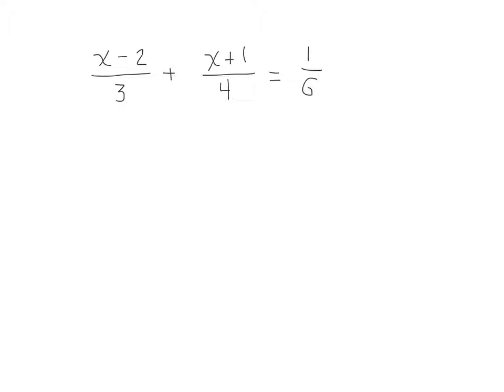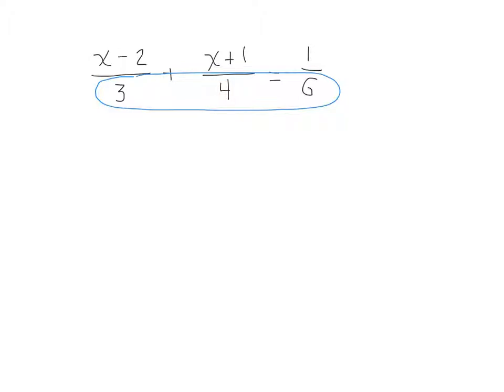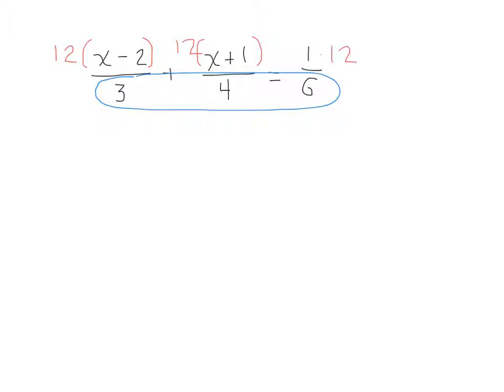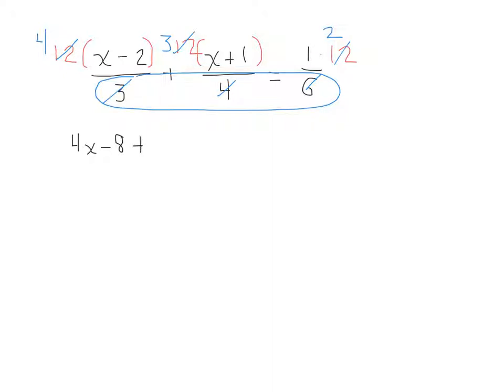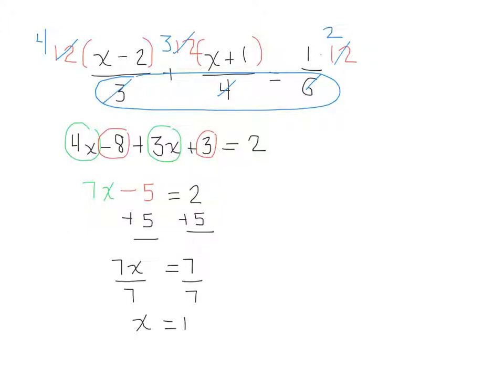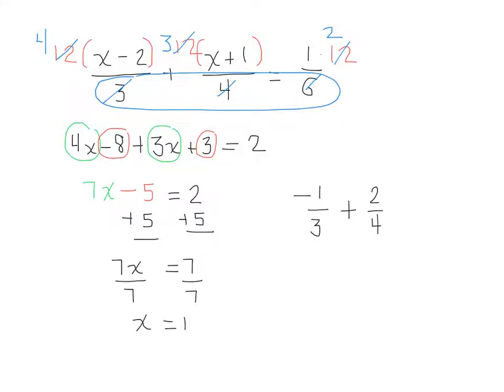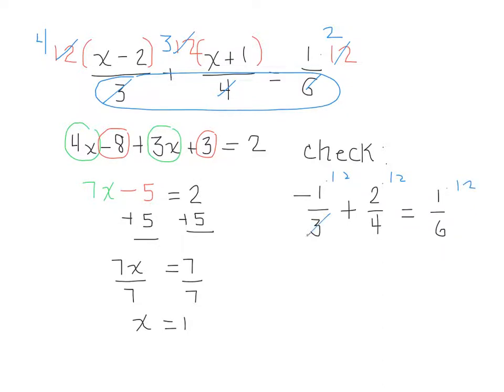PSU Shenango MATH21 Lesson 4.6 Example 1